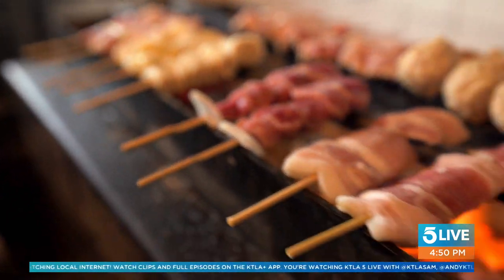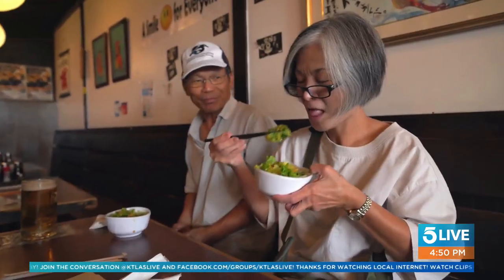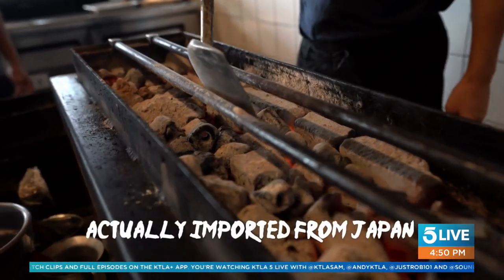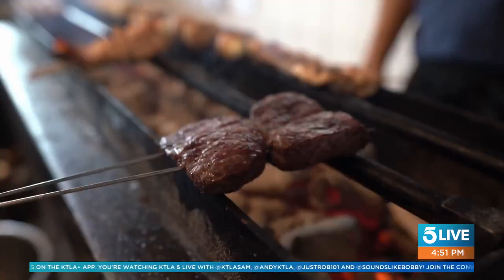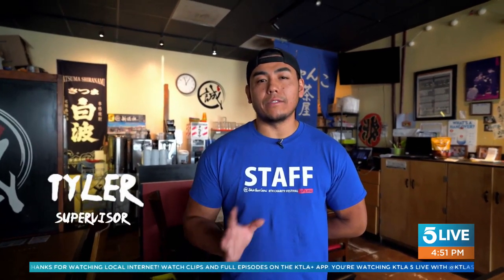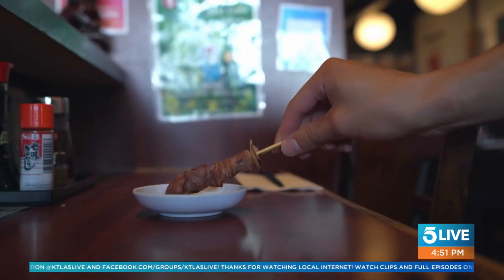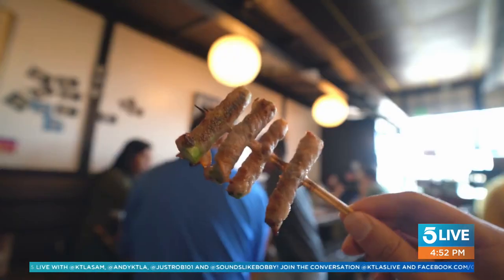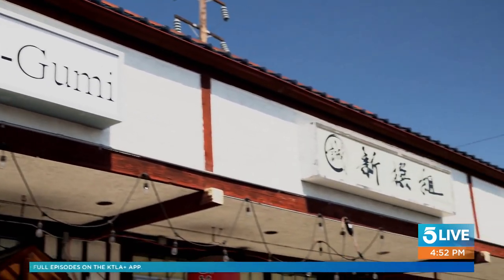Authentic Japanese Yakitori in the South Bay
Shin-Sen-Gumi Yakitori was originally founded in 1992. The Gardena location was the first to stake its claim in the community but quickly gained popularity and over the years and has expanded to serve hungry patrons in the greater Los Angeles area and has even made its way to the shores of Tokyo. Yakitori essentially means skewered meat and that’s exactly what they specialize in here at Shen-Sen-Gumi, with options ranging from chicken to pork to beef and seafood. They pride themselves in utilizing as many parts of the animal as possible through unique (and very popular) choices such as chicken liver, chicken gizzard, chicken skin, and chicken meatball. When you first walk into the restaurant you are loudly greeted by the entire staff, setting the tone for the dining experience. You're almost guaranteed to walk out with a big smile and a full belly.

Visit them at any one of their locations in Sothern California or stop by the original shop at 18517 S Western Ave, Gardena, CA 90248.

This segment aired on 5 Live Tuesday, September 20, 2022.